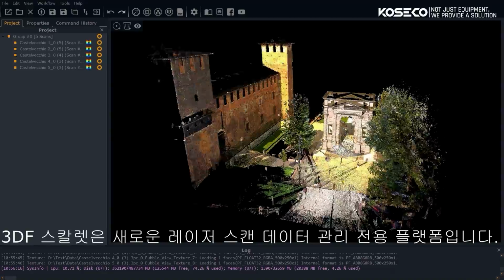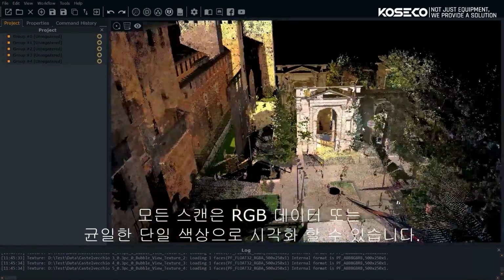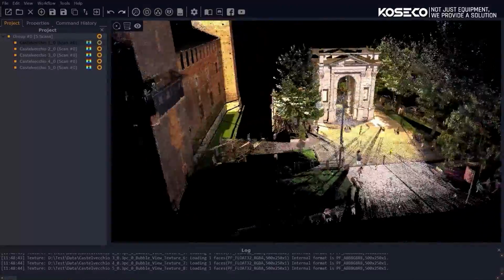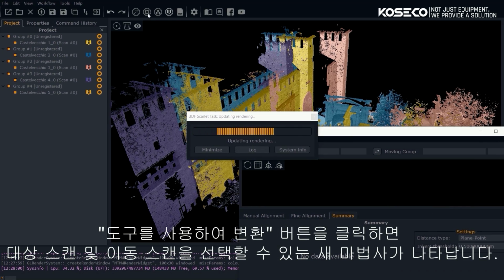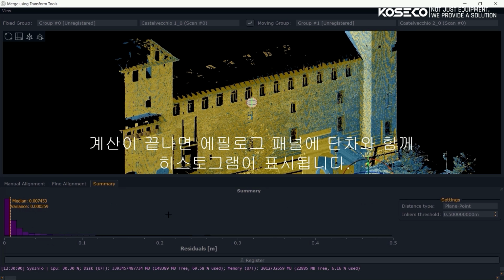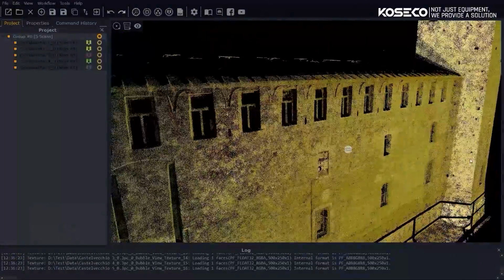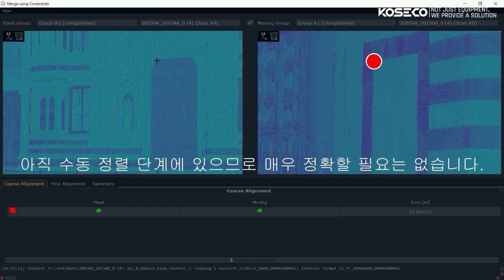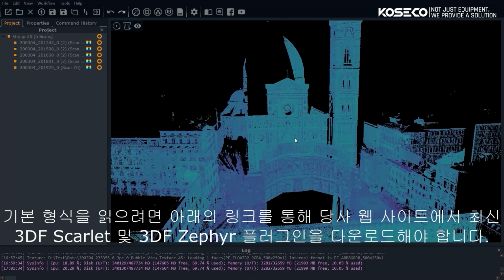3DF 스칼렛 소개(한글번역) - 3DF 제퍼(3DF Zephyr) 사용자들에게만 제공되는 3D 스캔 전문 프로그램 '3DF SCARLET'을 소개합니다!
3D 스캐너 데이터를 전문적으로 처리할 수 있는 프로페셔널 툴 스칼렛(3DF SCARLET)이 출시되었습니다.
사진뿐만 아니라, 더욱 더 정밀한 목적에 부합하는 3D 스캐닝을 뒷받침할 전문 툴로,
스캐닝 된 데이터를 기반으로 편집, 필터와 같은 처리를 할 수 있고, 다양한 포맷으로 추출할 수 있습니다.
스칼렛은 별도의 프로그램이지만, 제퍼 풀 버전 사용자들에게는 무상으로 서비스됩니다.